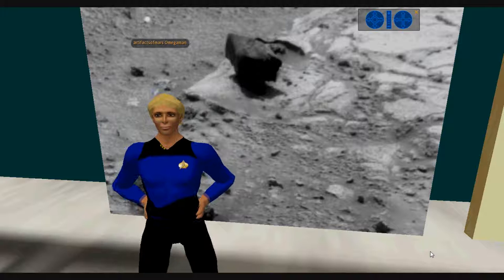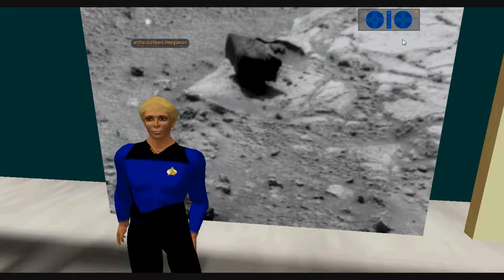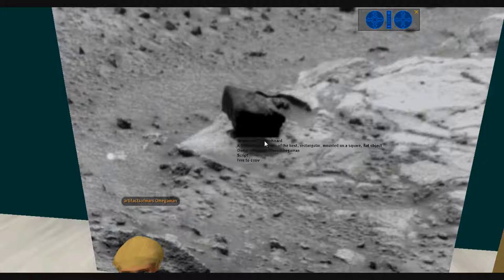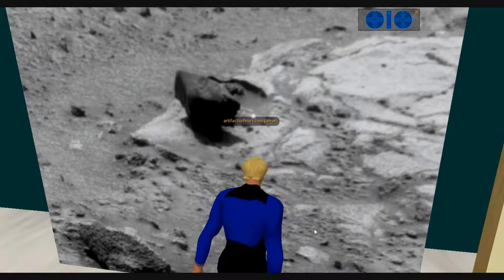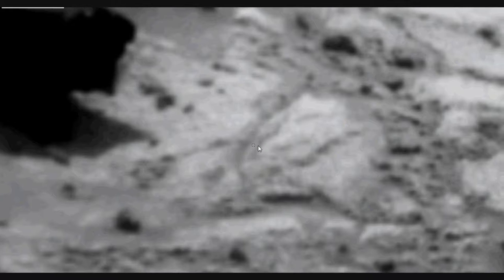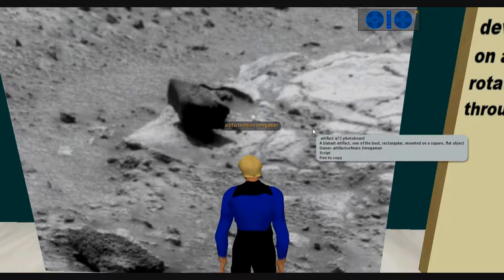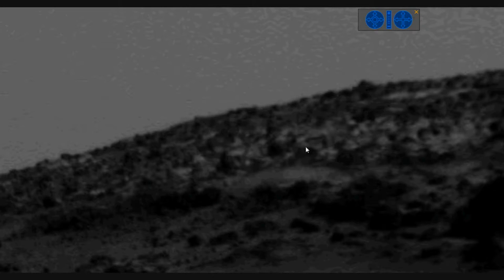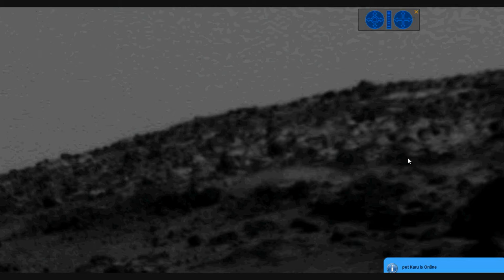Spirit sol 472 Strange artifact mounted on square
A strange artifact, mounted in the middle of a flat square is featured. A

relatively simple artifact, and quite obvious.